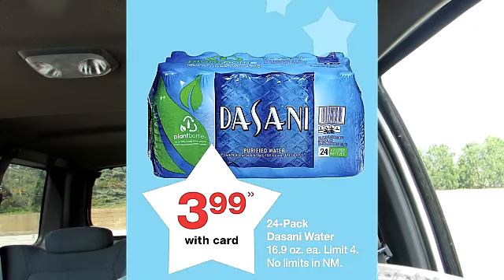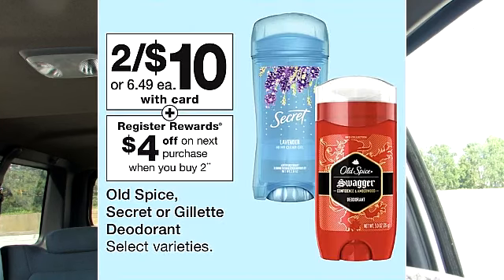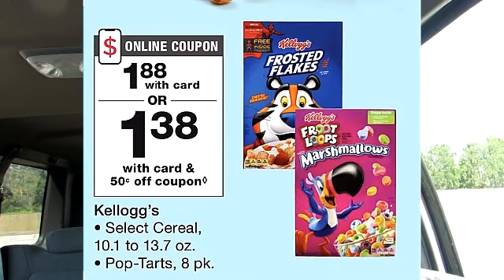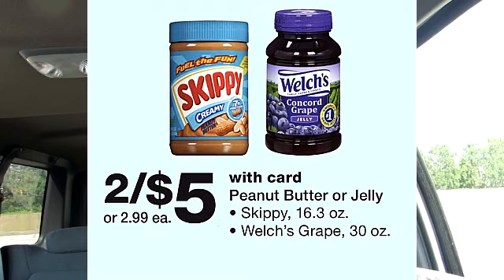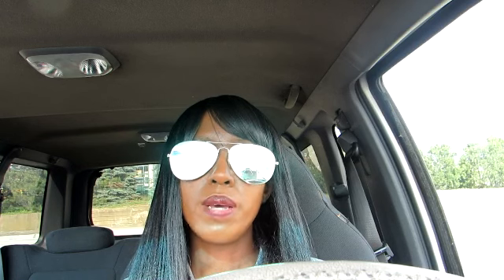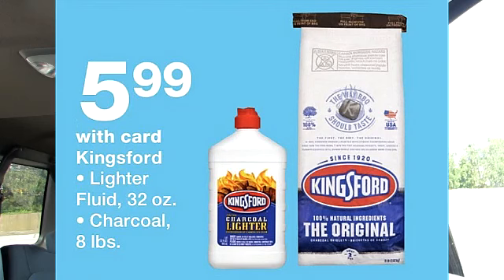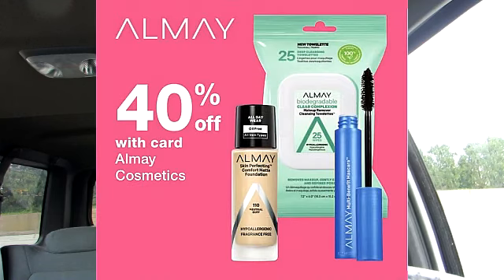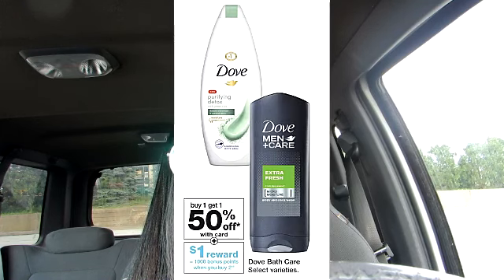Walgreens Couponing 06/28/20-07/04/20. FREE Dove bodywash!! FREE Tide!!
Happy 4th of July!!  Walgreens couponing was amazing today!  There are some great deals on laundry detergent and beauty.  Be mindful of the coupon policy when it comes to register rewards.  How did I do?